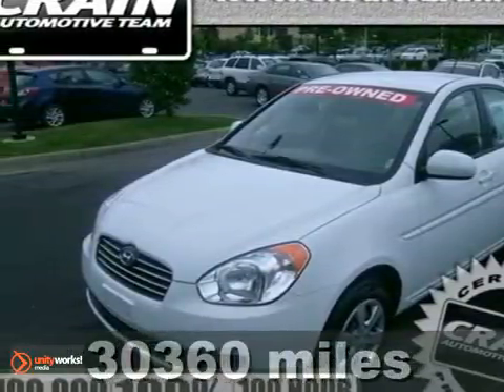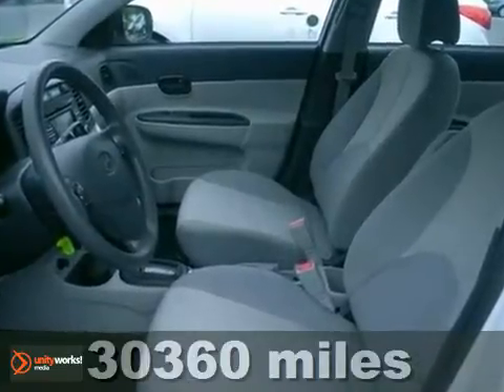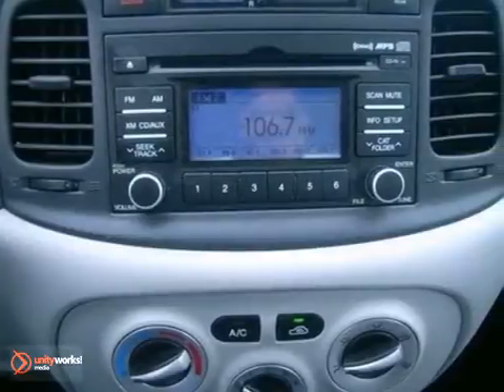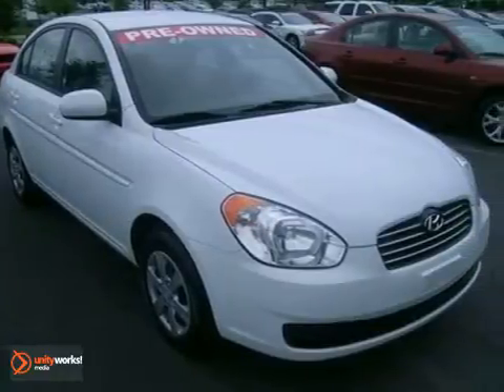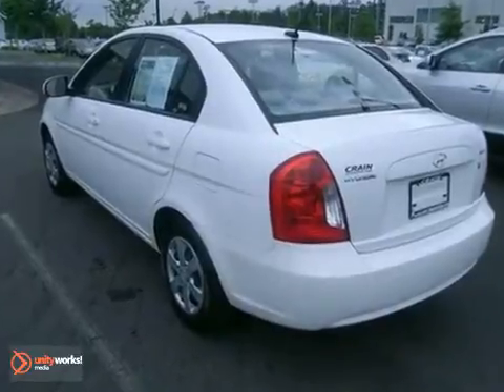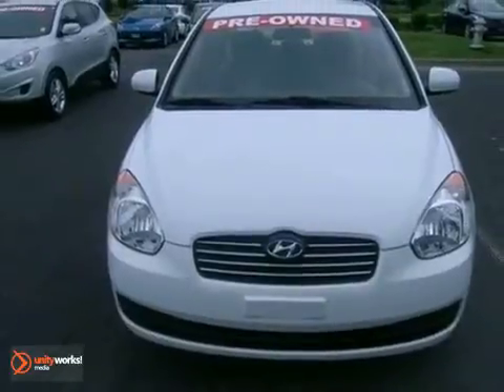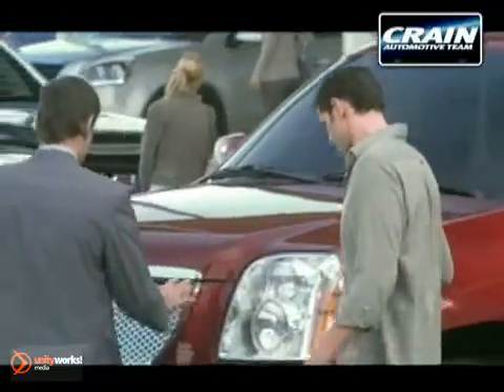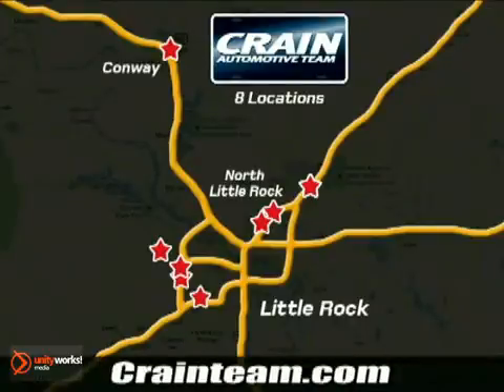2011 Hyundai Accent BS8823 in Bryant AR Little Rock, AR - SOLD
SOLD - If you are looking for real value on a great used car, Crain Hyundai Little Rock invites you to call and make an appointment to view this 2011 Hyundai Accent, stock# BS8823. We are conveniently located near Bryant AR Little Rock, AR and known for our great selection, reliability and quality. Call to take a look at this 2011 Hyundai Accent today.

11701 Colonel Glenn Rd
Bryant AR Little Rock AR, 72210